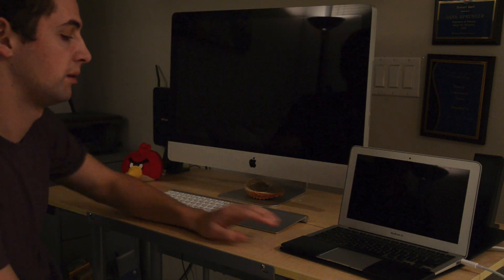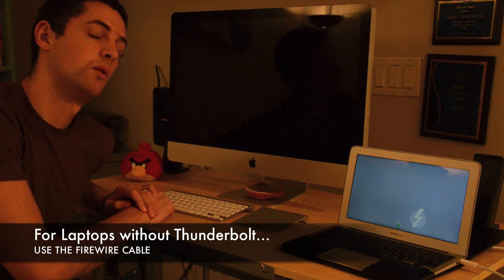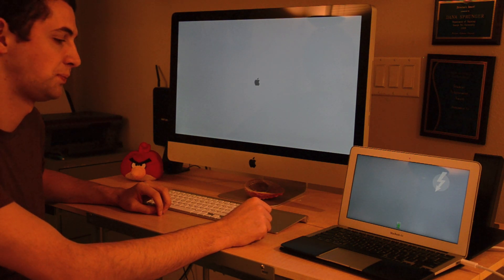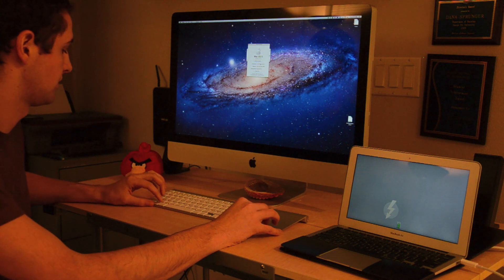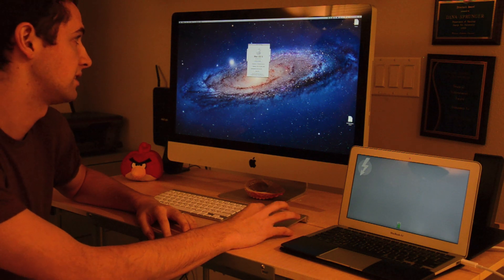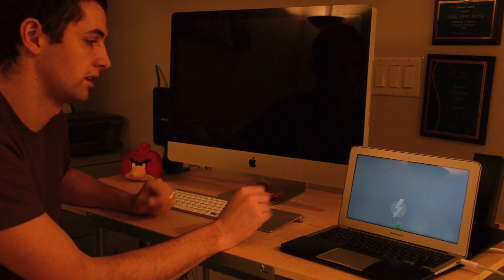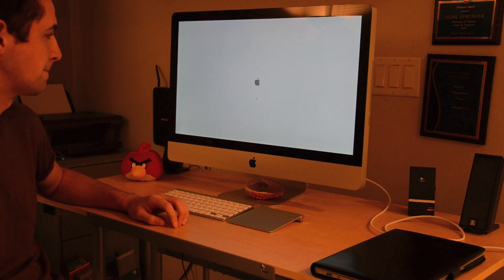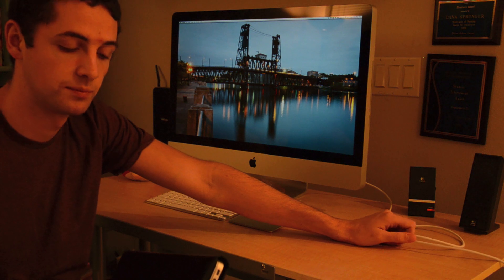Using iMac as a Display - Part2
In this Video I demonstrate using the iMac as a display for a macbook air using target disk mode rather than target display mode. The difference being that target disk mode allows you to use the bluetooth peripherals. In case you don't want to watch a boring video, the steps to accomplish this are as follows:

1) Connect the two computers using a thunderbolt cable or firewire cable
2) start up the apple laptop while holding down the "t" key.
3) start up the iMac while holding down the "option" key.
4) select your laptop's disk.
5) before disconnecting SHUT DOWN THE COMPUTER
6) turn off the laptop by holding down the power button
7) disconnect.